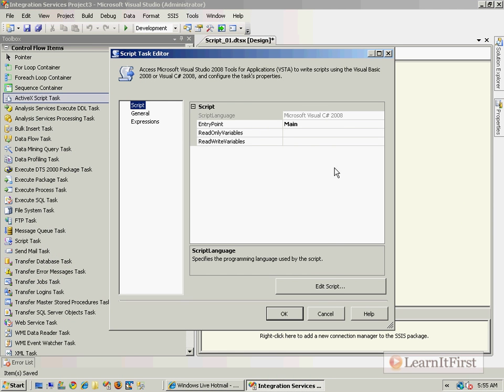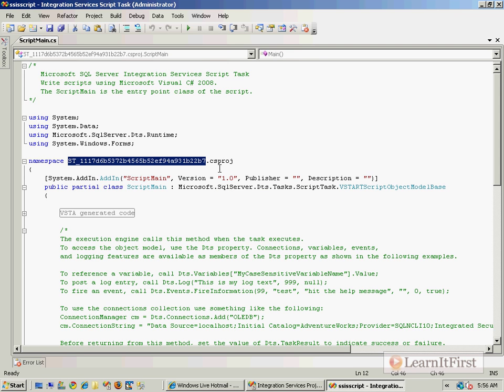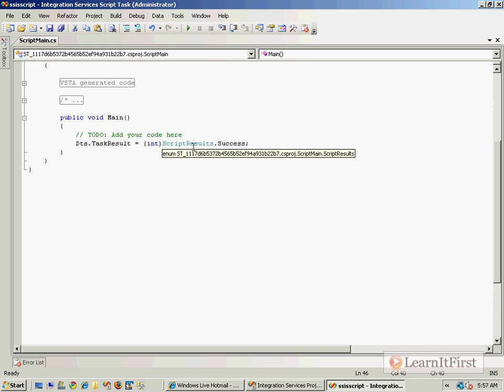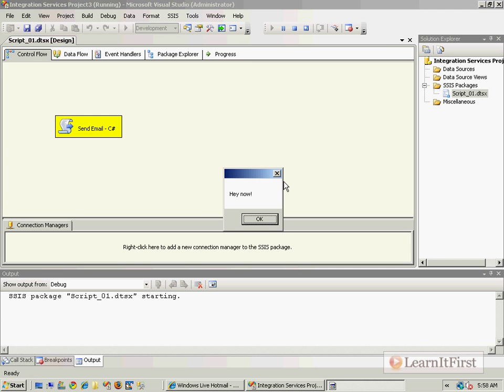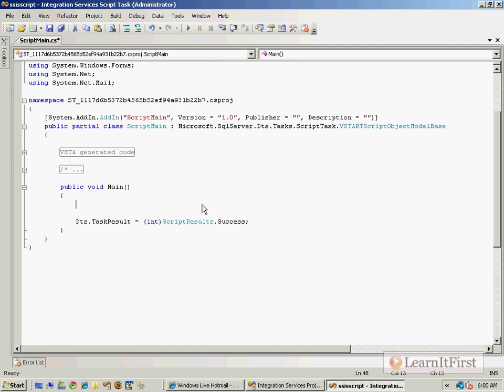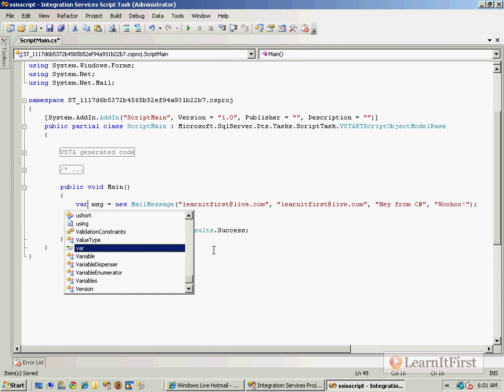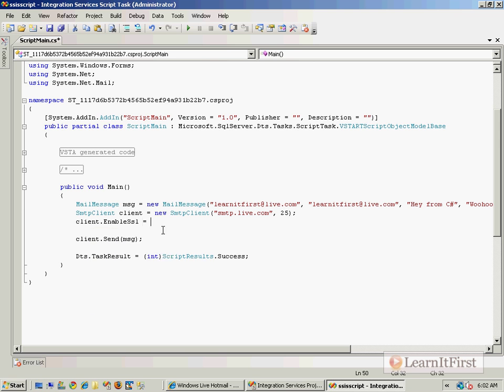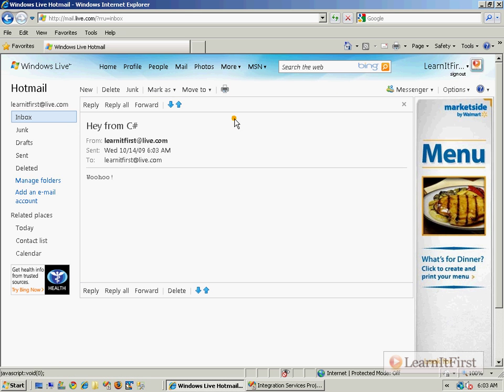MSBI - SSIS - Send Email Using Script Task C Sharp SSIS - Part-55